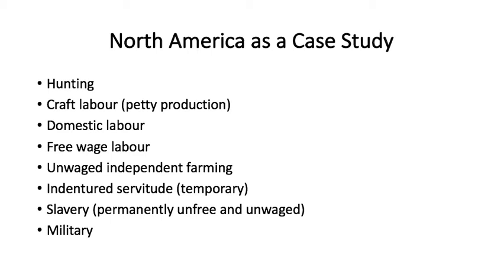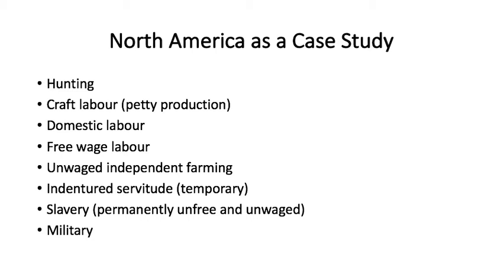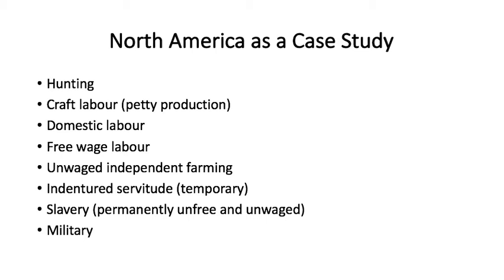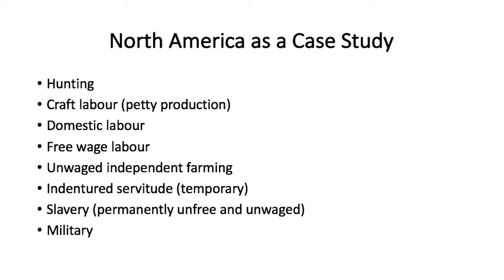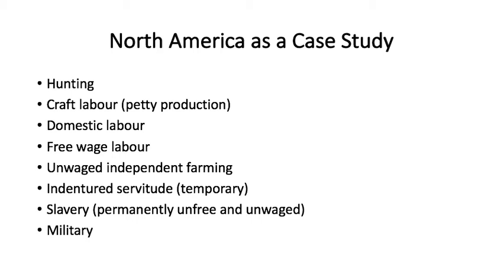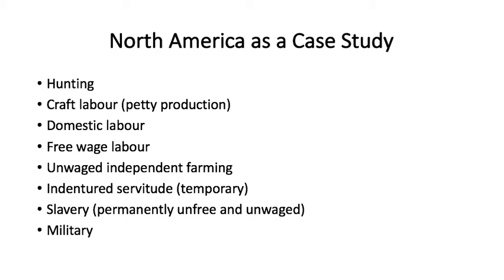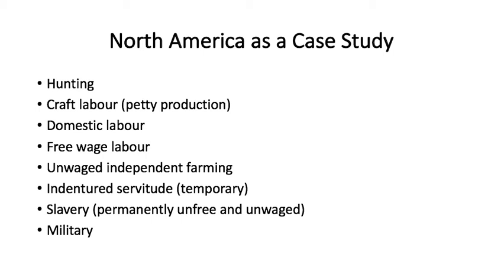Week 9: Part 3: Colonial North America as a Case Study in the Persistence of Unfree Labour